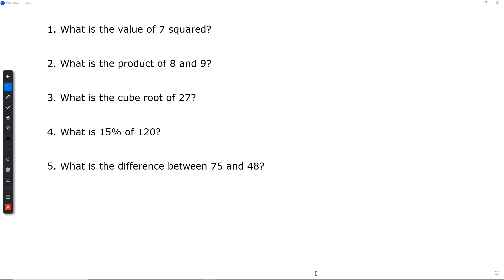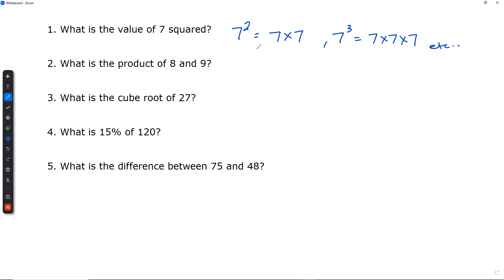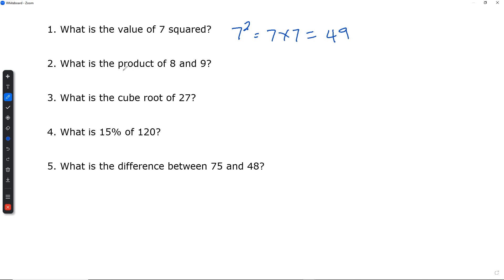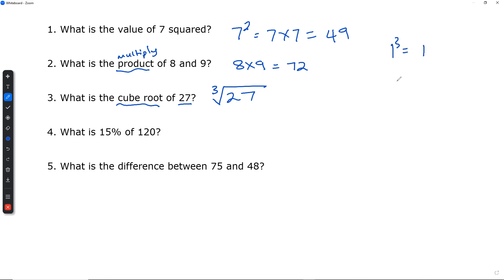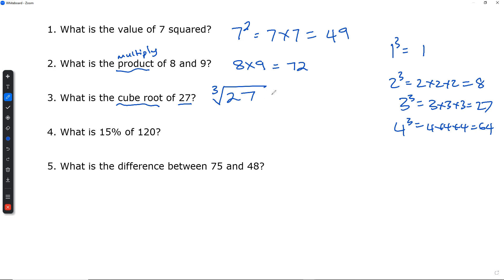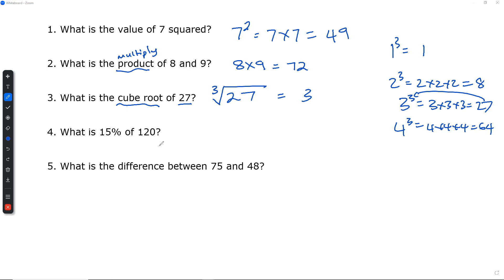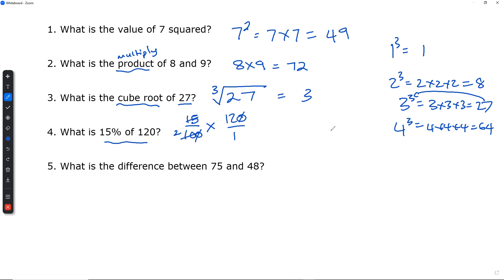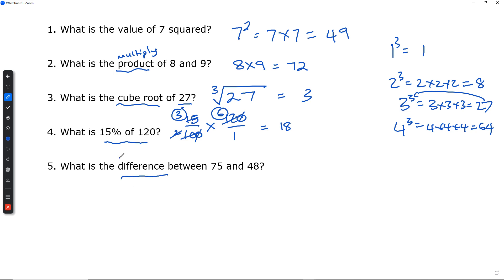Mental Maths Mixed Questions : Year 8